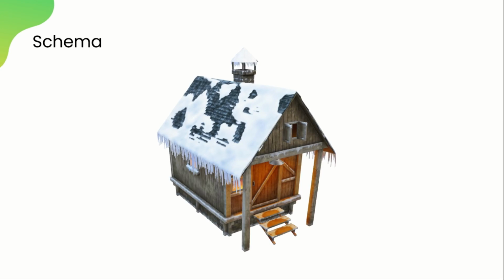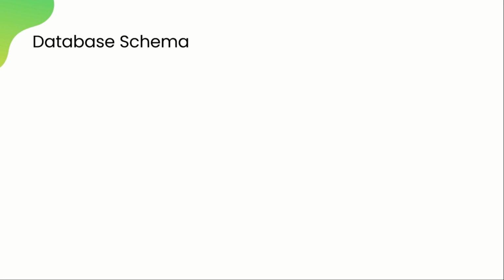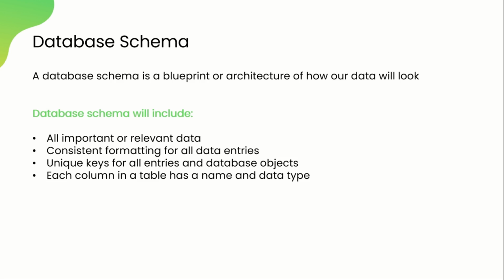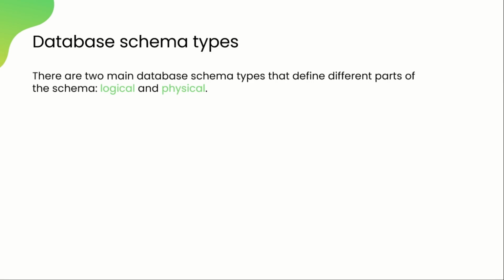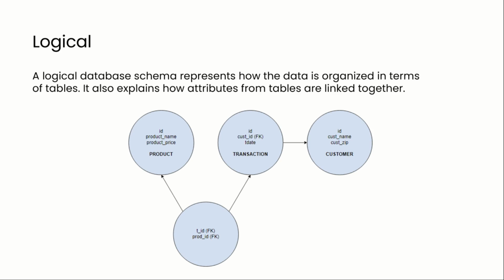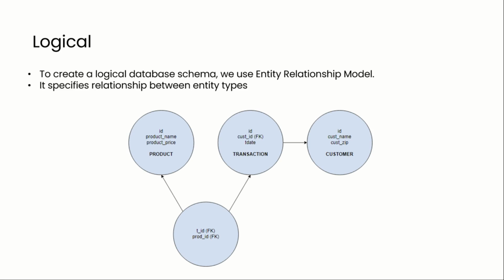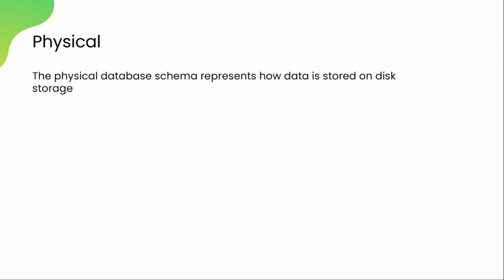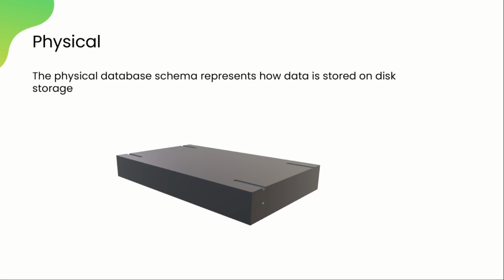Lecture 2 | Database Schema | Gate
Contents:
0:00 Introduction
0:16 What is Schema?
1:03 What is Database Schema?
3:08 Types of Database Schema
3:35 Logical Schema
5:50 Physical Schema